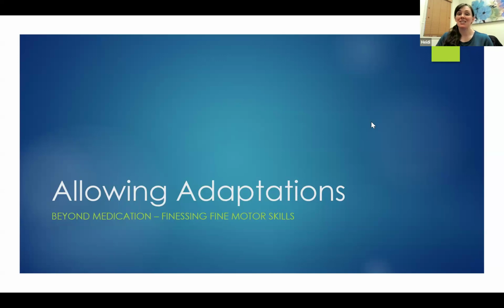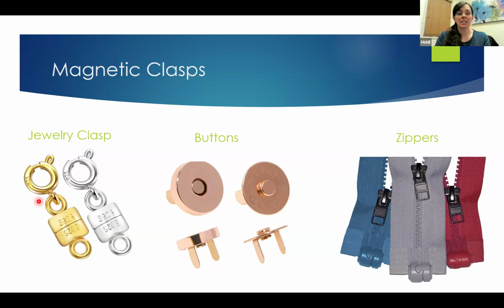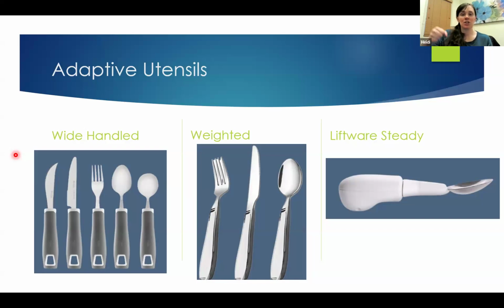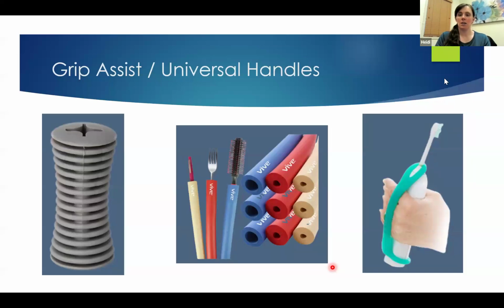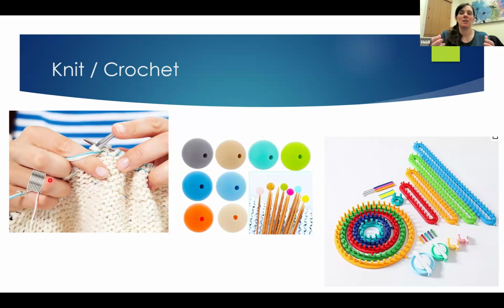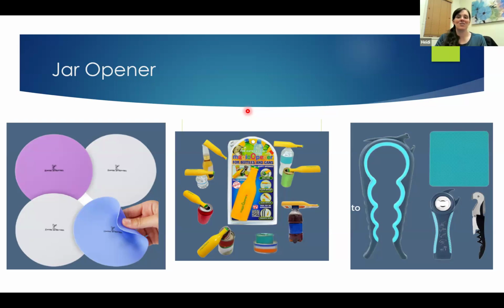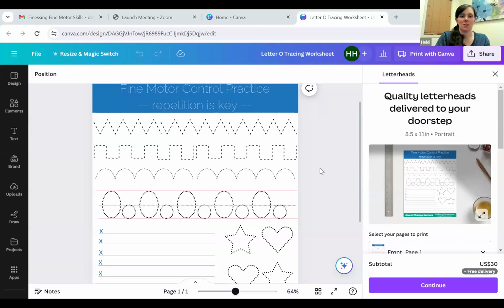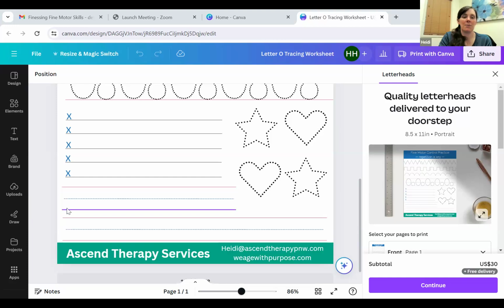Finessing Fine Motor Skills: Week #4 June 6, 2024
We use our hands and our fine motor skills throughout many tasks on a daily basis. During this workshop series you will not only learn about tools and techniques to maximize your fine motor skills at home, but also participate in exercises and activities as a group together. Work alongside each other as we strengthen, stretch, and coordinate these precise muscles to maximize independence and accuracy throughout daily activity.

PRESENTER: Heidi Huynh, OTR, CTRS
Heidi has always had a passion for finding joy in daily life and helping others achieve that as well. She has years of experience working with aging adults as an Occupational Therapist in many settings including skilled nursing, memory care, assisted living, independent living facilities, and their own homes. Her focus is to assist those she works with in maximizing their independence and safety so they can continue to spend time doing what they love, as well as the daily things they need to do. Once seeing the value of serving aging adults in their own natural environment, she has taken her prior experience and created Ascend Therapy Services, with which she provides mobile outpatient occupational therapy services and provides online resources to better reach the greater community.